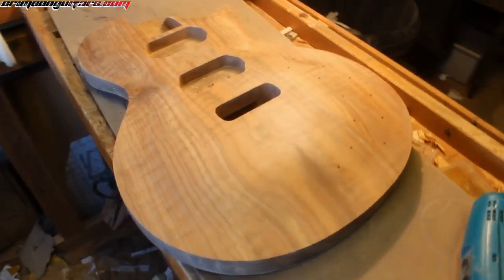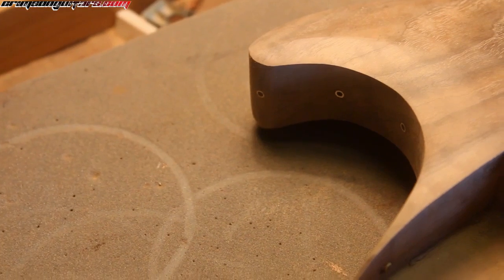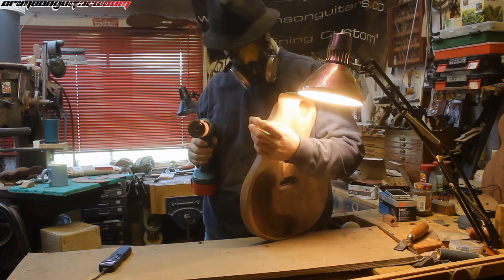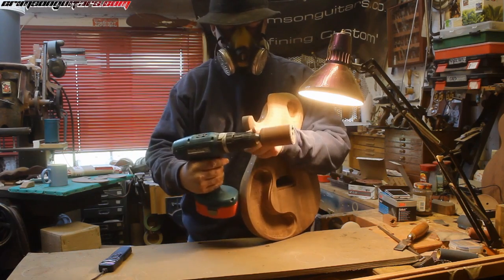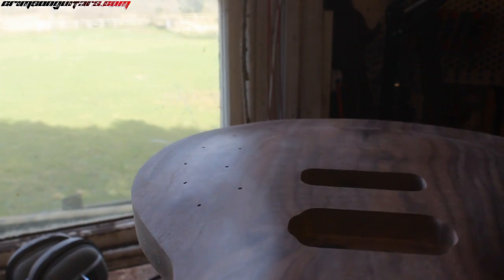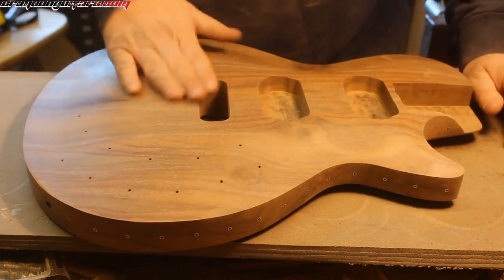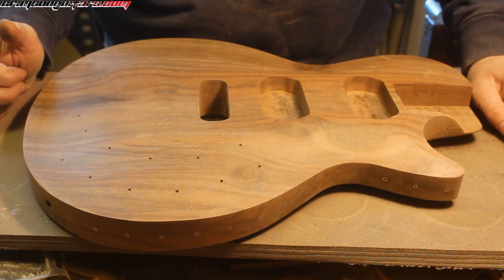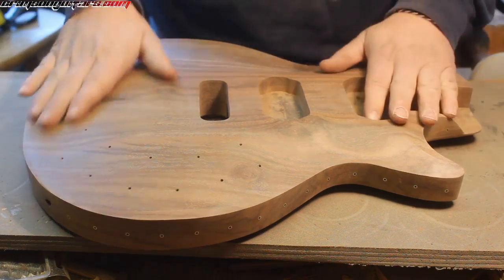Clarity Ep 46 - Fine Sanding Hard to Reach Places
Welcome to Crimson Guitars and welcome to Episode 46 of the Clarity series of videos.  This guitar is based on a Robert Fripp design.

In this episode, Ben demonstrates his method for fine sanding the hard-to-navigate curve of the inner horn using a drum sander mounted on a hand drill.

This Video series with Ben Crowe at Crimson Guitars in the UK
became the backbone of the Crimson Guitars online tutorials for a few years.

Please note that this series was filmed in 2013 when Ben was still working out of a shed at the bottom of his garden.  This means that some of Ben's techniques and opinions have since changed, however, much of the content is still relevant so we hope that you will benefit from this series and the updated links.

US Customers - Get the Freshest CA glues in the market (USA orders)